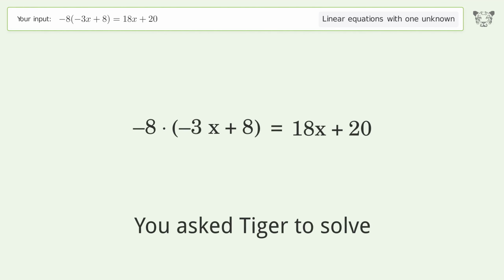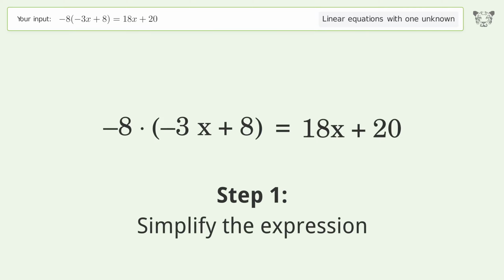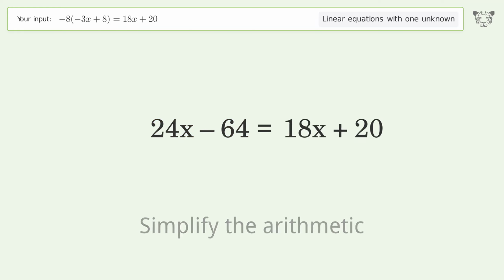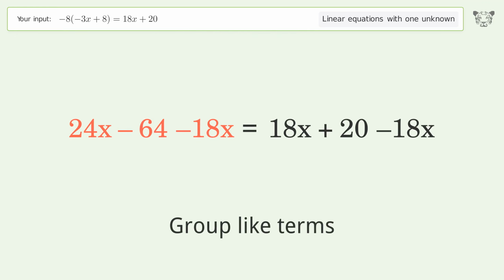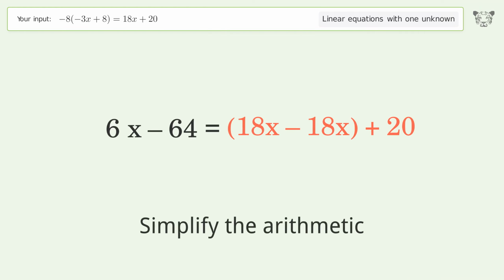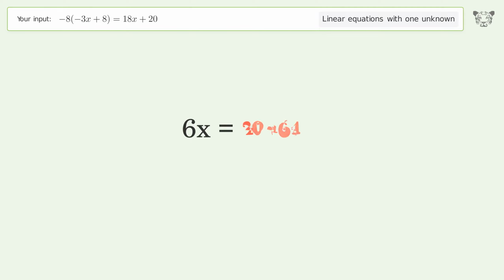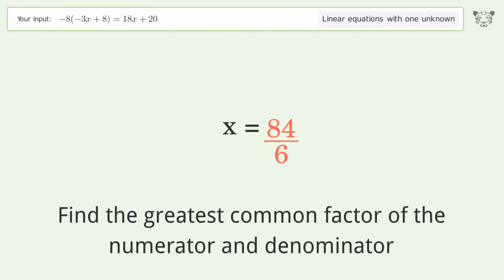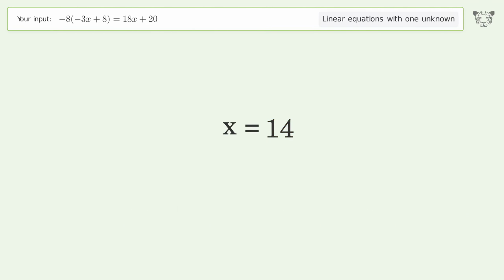Solve -8(-3x+8)=18x+20: Linear Equation Video Solution | Tiger Algebra